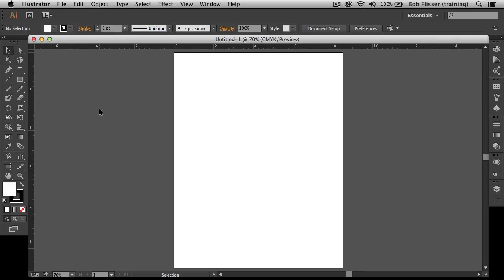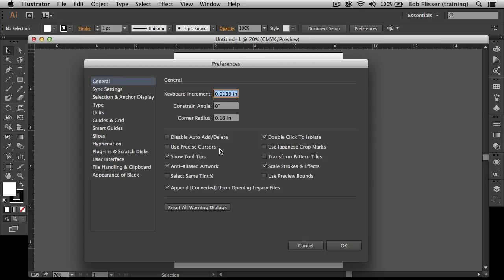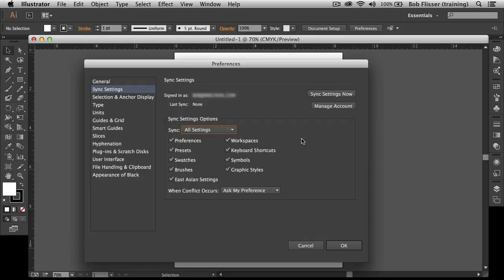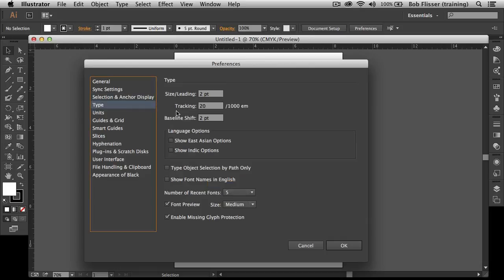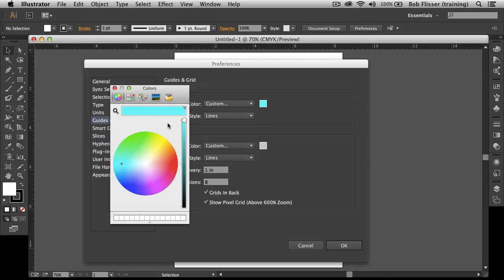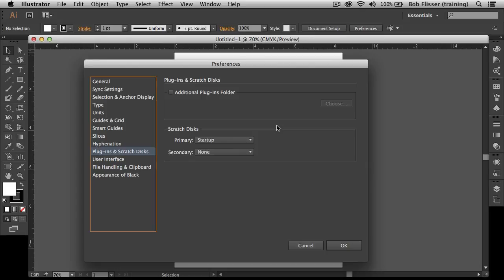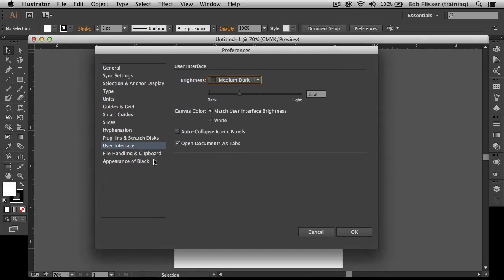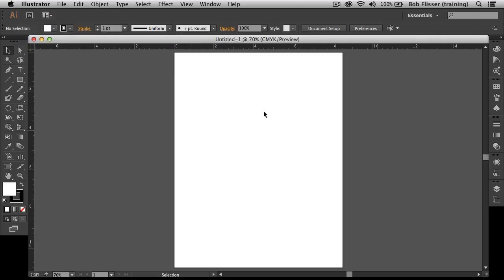70 Setting Preferences